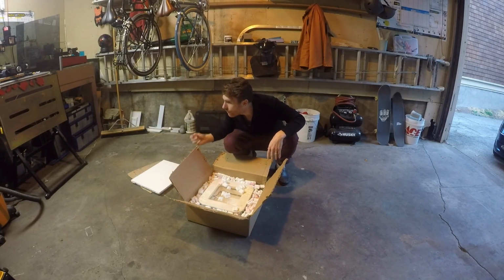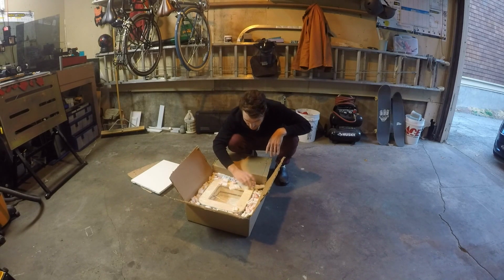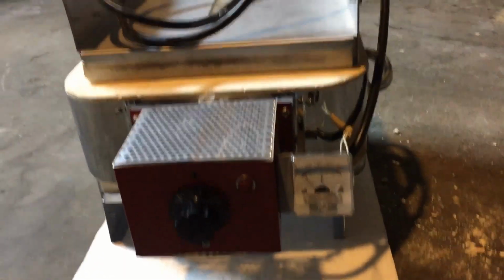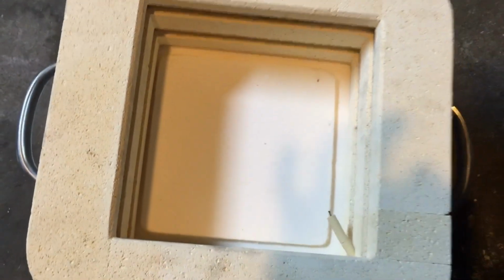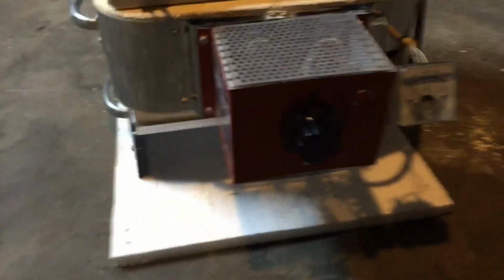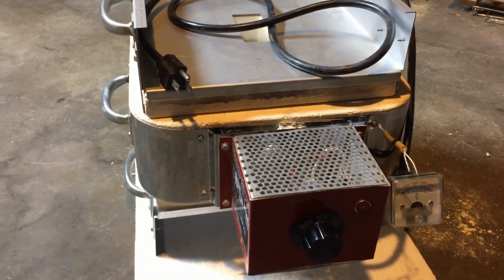Ep. 00003 (EvenHeat Studio 8 Fire Brick Repair)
In this episode I replace the fire brick ring and the pyrometer in a EvenHeat Studio 8 bench kiln.